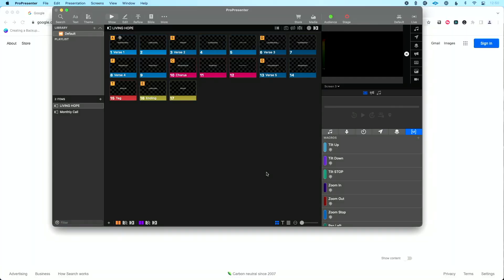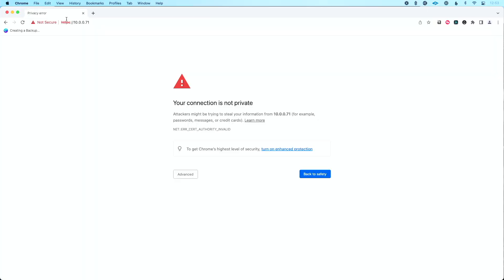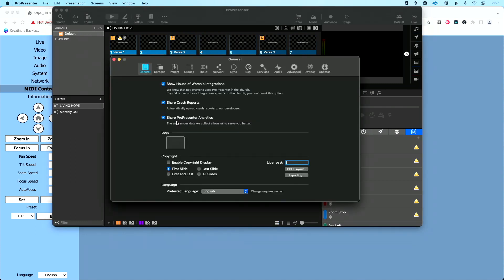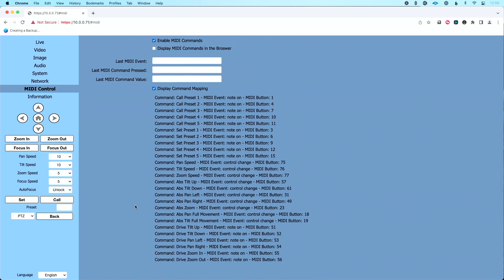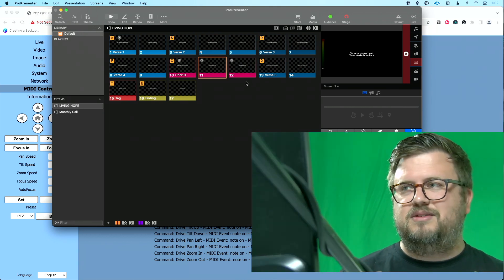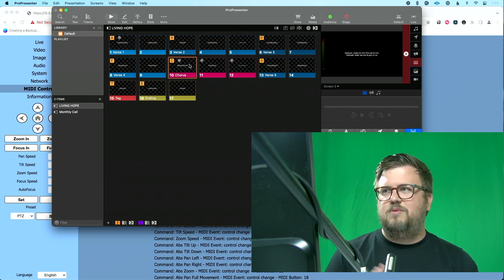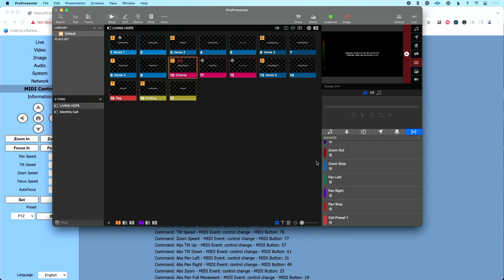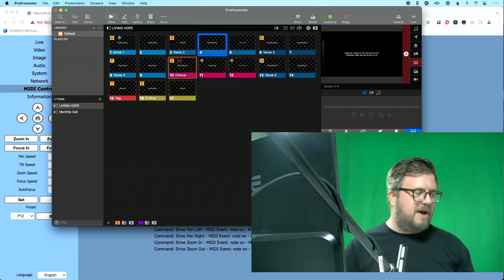Controlling your PTZ Optics Camera with ProPresenter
In this video, I share how to setup and automate your PTZ Optics camera with ProPresenter using the brand new MIDI Control features.